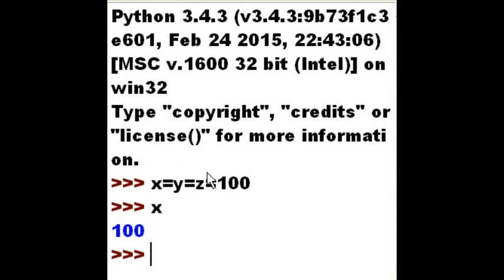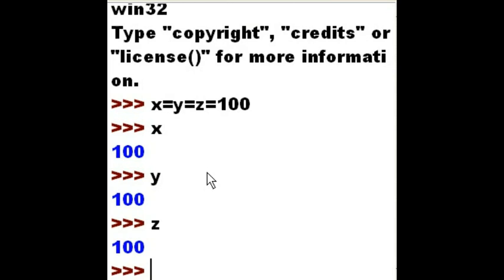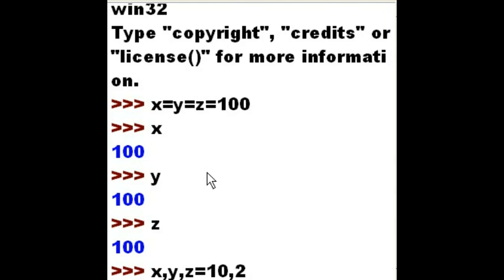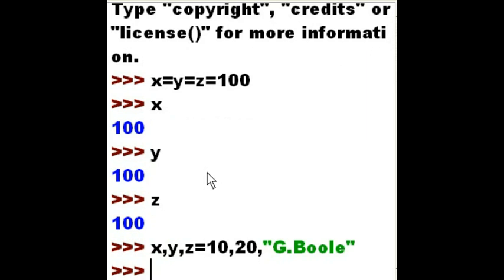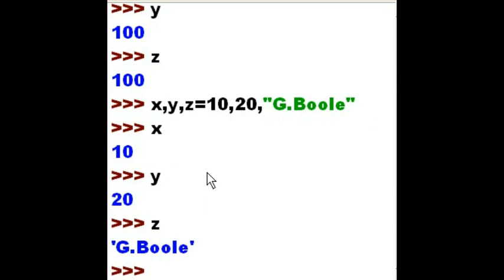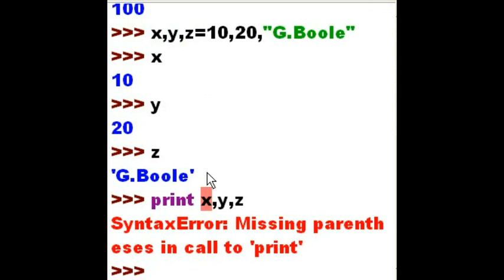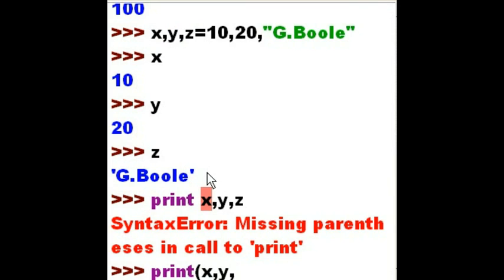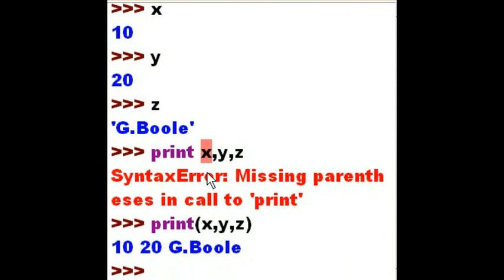Learn to do Python Assignments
Multiple variables are assigned values in one statement.
Then multiple variables are printed out in one statement.